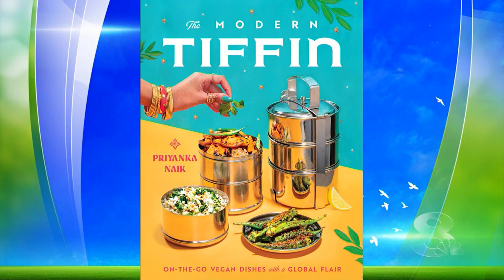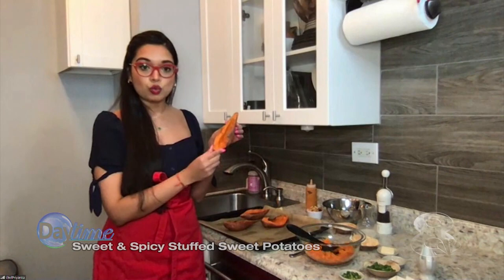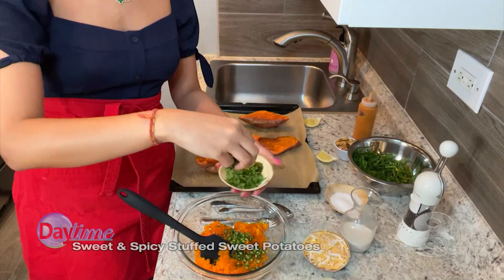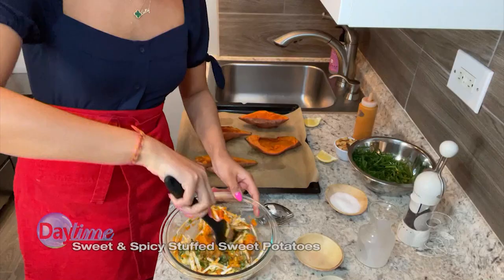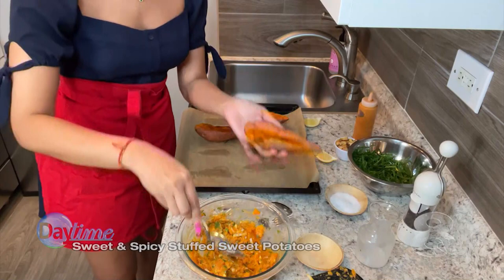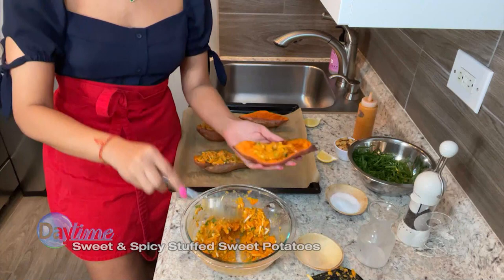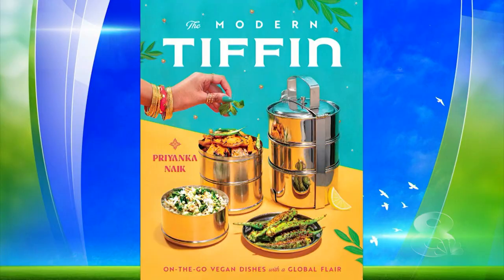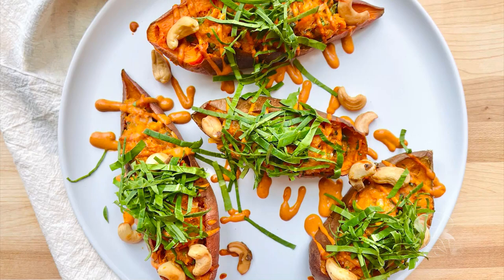Chef Priyanka Naik Cooks on TV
Cookbook author Priyanka Naik makes her sweet and spicy twice baked sweet potatoes.